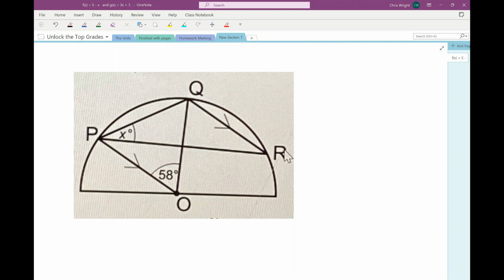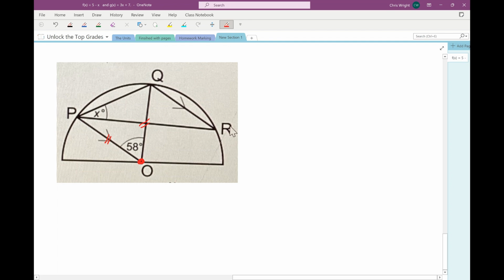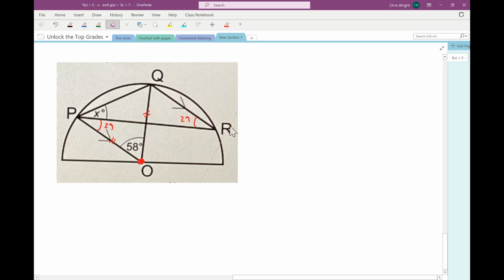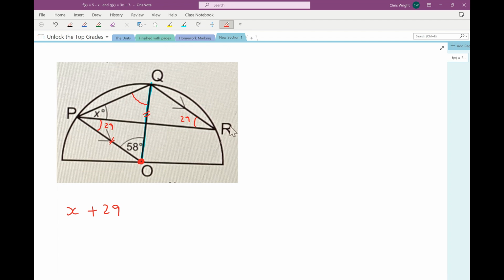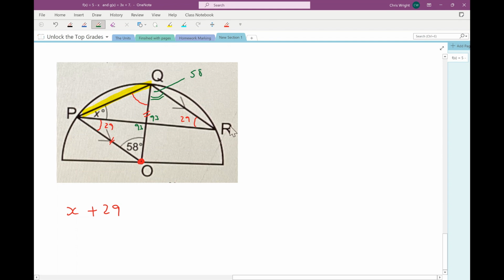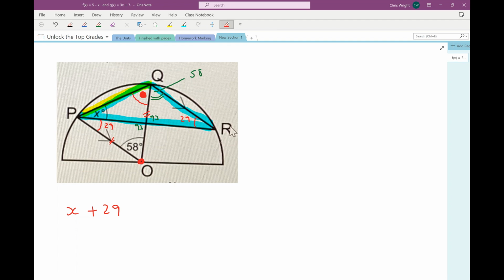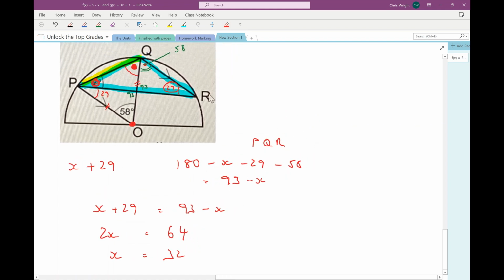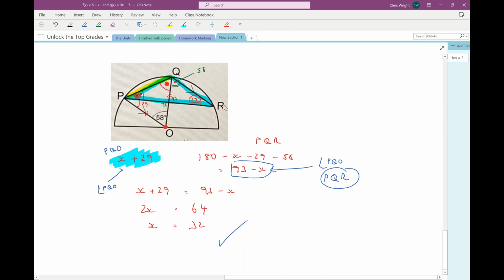Tricky Angles Question. HadMeStumpedForAWhile!